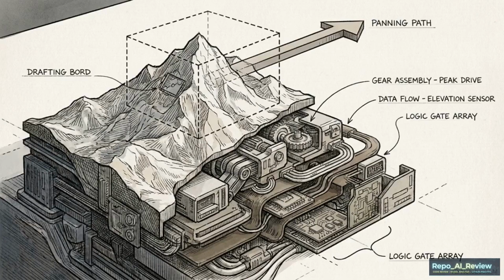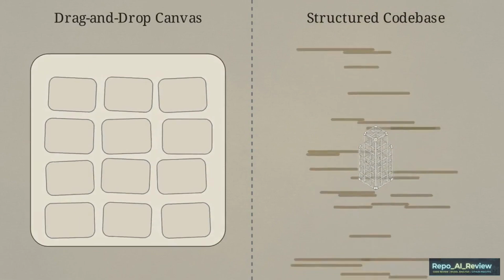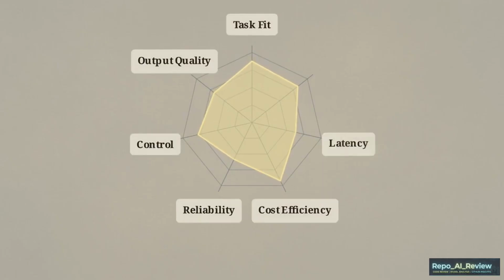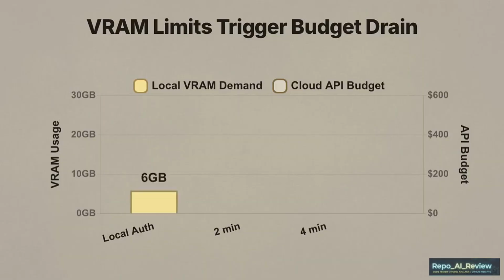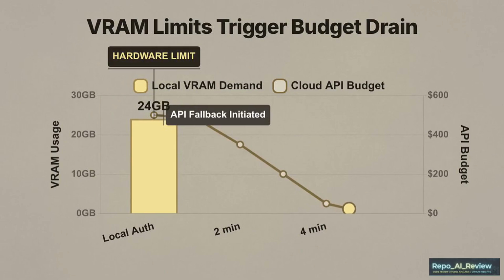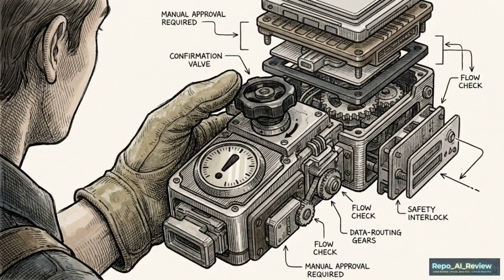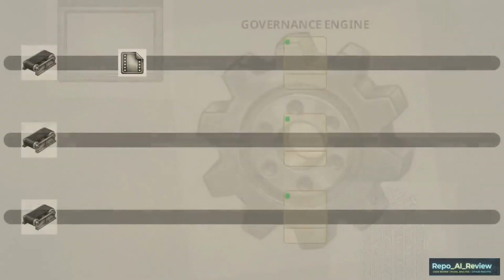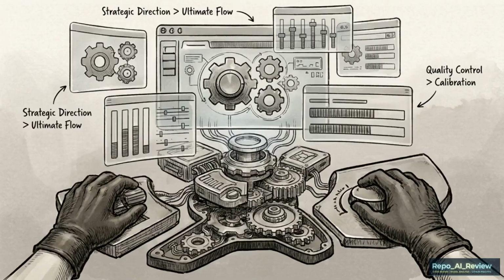$0 Video Studio: The Secret Open Source Pipeline [2026]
Wasting hours on video editing? OpenMontage is the secret open-source system that turns Cursor into an automated video studio!

🔥 IN THIS VIDEO:
We uncover how OpenMontage's 12 pipelines and 52 tools handle everything from web research and scripting to asset generation and final composition. Discover the secret "Paste A Video" feature, how it sources REAL stock footage, and how to use it with zero API costs.

⏱️ TIMESTAMPS:
0:00 - The Video Production Bottleneck
1:30 - What is OpenMontage?
3:45 - The "Paste a Video" Cloning Feature
6:10 - Real-Footage Documentary Pipelines
8:45 - The Dual Rendering Engine (Remotion & HyperFrames)
10:15 - Limitations & How to Get Started

💡 HIDDEN GEMS:
- Real-Footage Documentaries using Archive.org & NASA footage.
- No vendor lock-in with support for local GPU models.